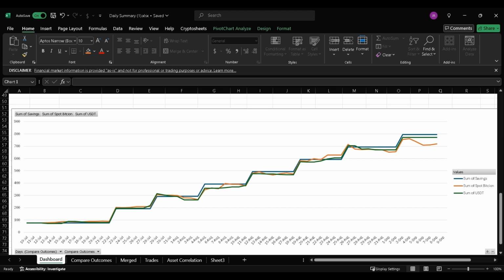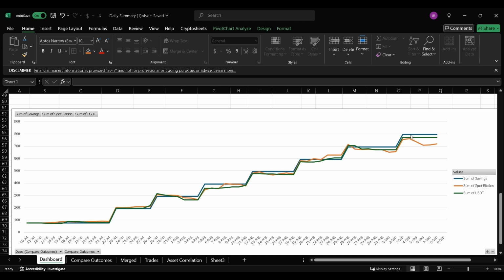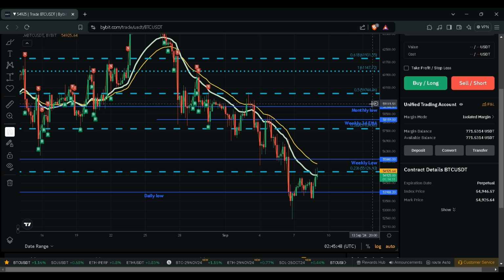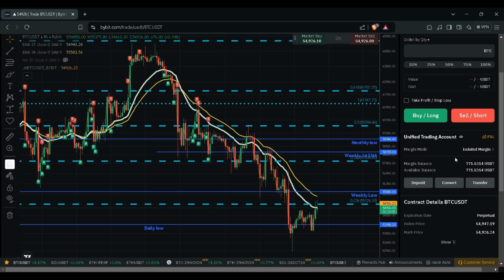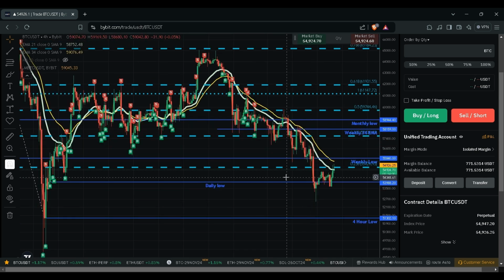WEEK 7 - Getting Started With Leverage Trading 2024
All videos in this channel are for educational and informational purposes only. It is not intended to be financial advice. Leverage trading involves significant risk and may not be suitable for all investors. The content shared in this video reflects my personal experiences and opinions and should not be taken as professional financial advice. Please conduct your own research and consult with a qualified financial advisor before making any trading decisions.